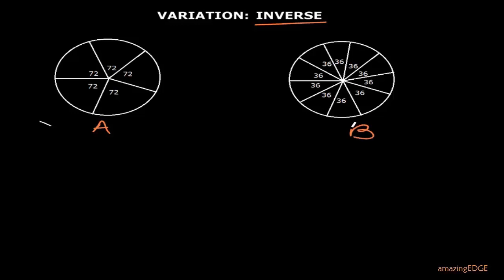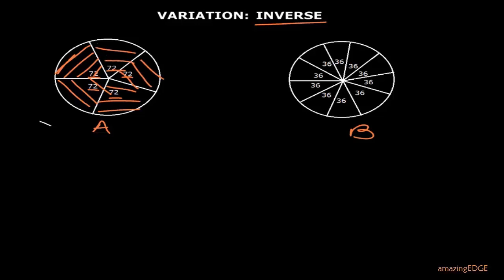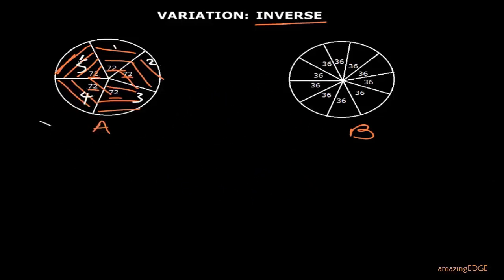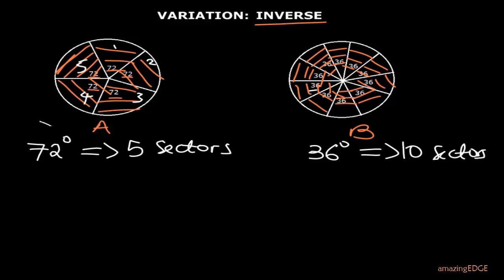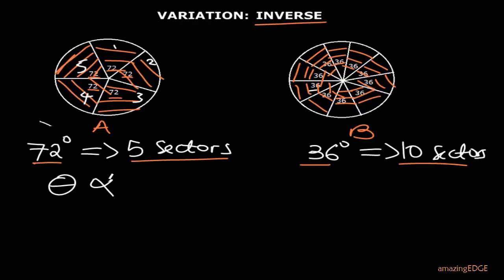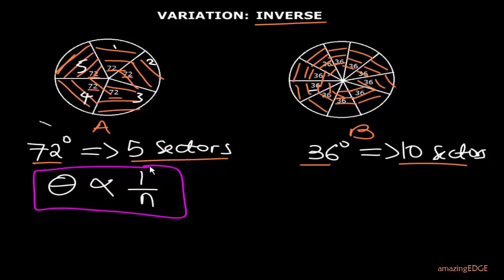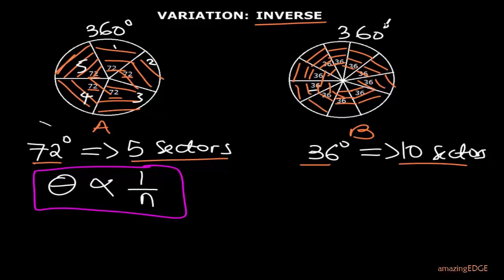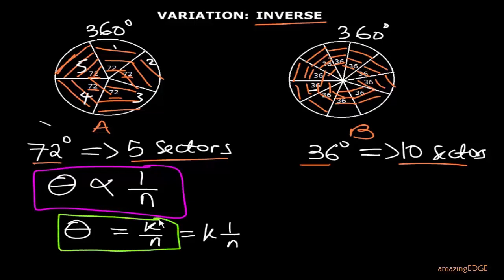Inverse Variation II